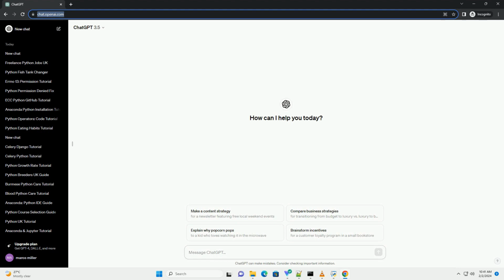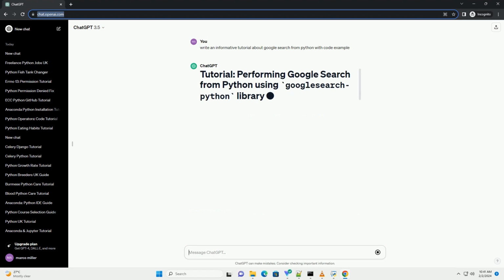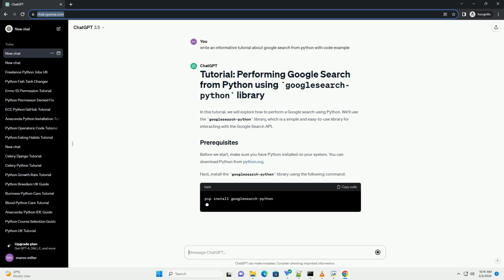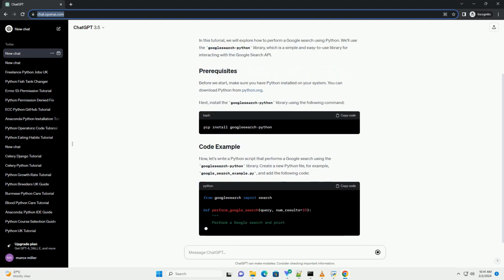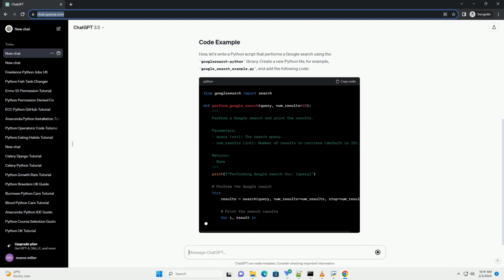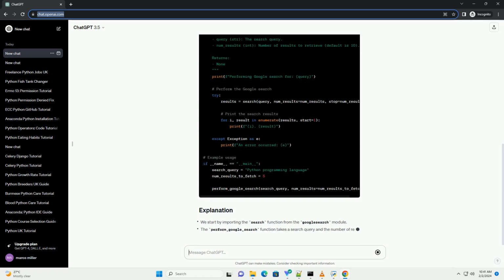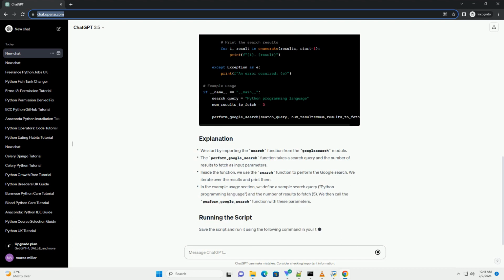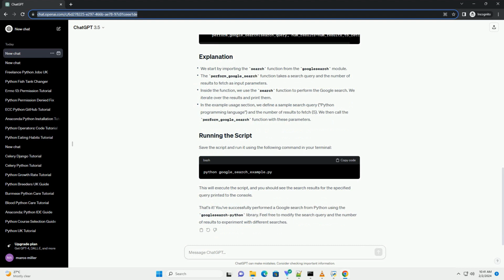google search from python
in this tutorial, we will explore how to perform a google search using python. we'll use the googlesearch-python library, which is a simple and easy-to-use library for interacting with the google search api.
before we start, make sure you have python installed on your system. you can download python from python.org.
next, install the googlesearch-python library using the following command:
now, let's write a python script that performs a google search using the googlesearch-python library. create a new python file, for example, google_search_example.py, and add the following code:
save the script and run it using the following command in your terminal:
this will execute the script, and you should see the search results for the specified query printed to the console.
that's it! you've successfully performed a google search from python using the googlesearch-python library. feel free to modify the search query and the number of results to experiment with different searches.

python google drive
python google search
python google certification
python google docstring
python google style guide

Related videos on our channel:
python google drive
python google search
python google certification
python google docstring
python google
python google api
python google api client
python google sheets
python google maps api
python search dictionary for value
python search list of dictionaries
python search string for substring
python search list
python search list for string
python search dictionary
python search string
python search file for string